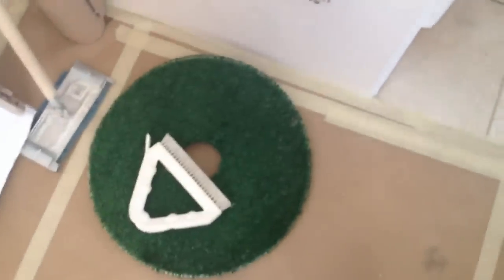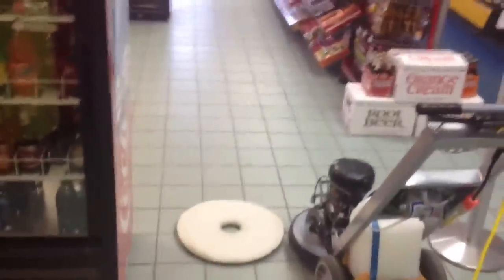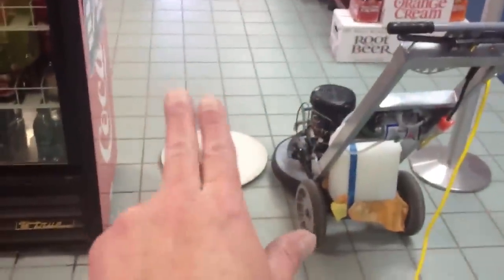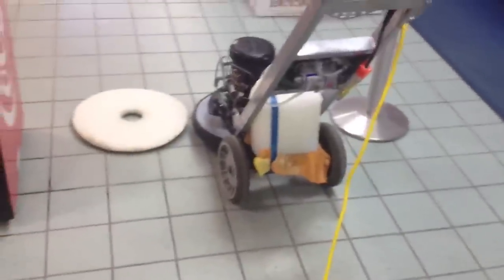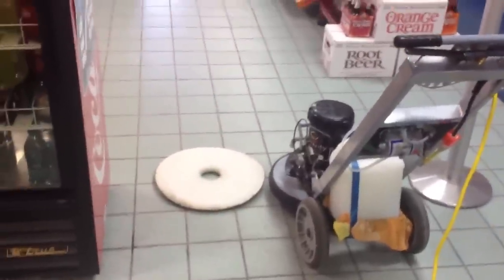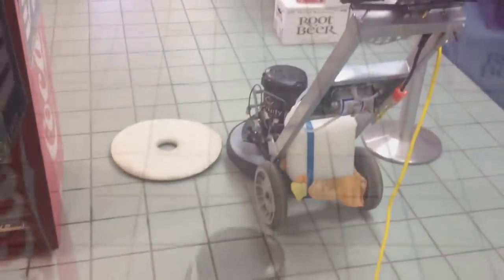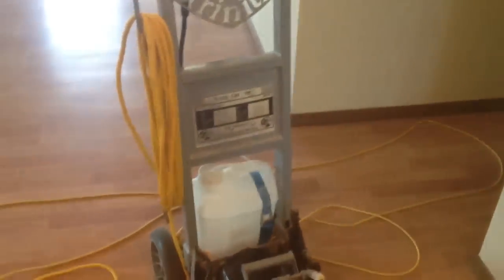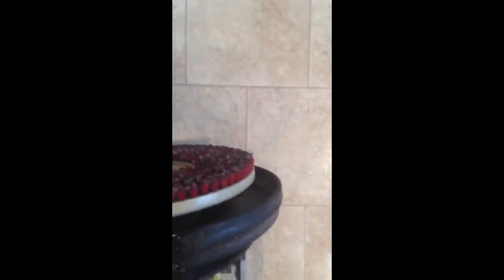TRS "Astro" pad - more testing tile/grout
Tile & grout cleaning (testing) with new TRS Astro pad.  Several different locations spliced into one video.  Different grout spacing/sizes with different tile faces/types.  Pad has been amazingly effective with various cleaning solutions and makes tile/grout cleaning not only more effective, but much easier for most jobs.